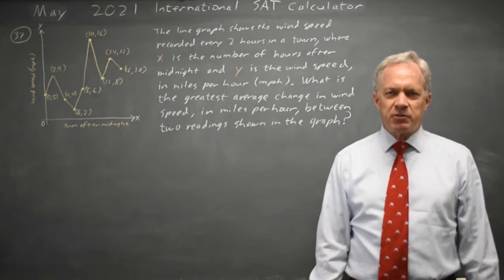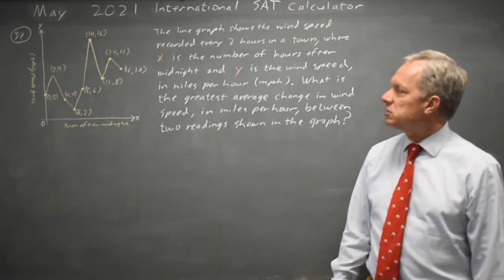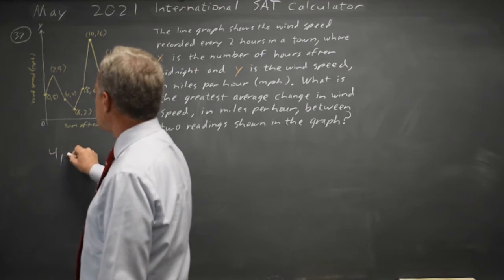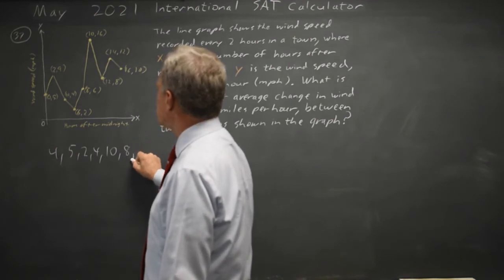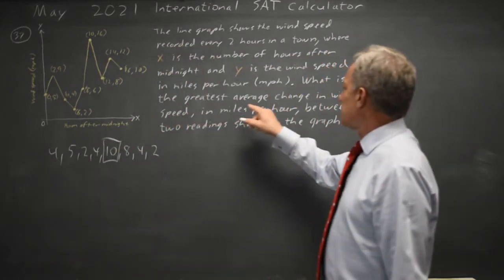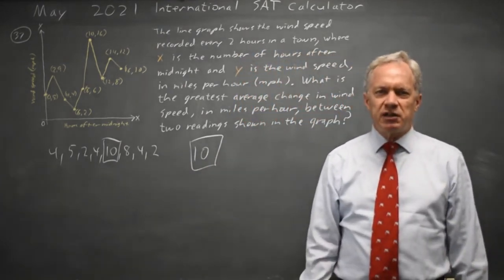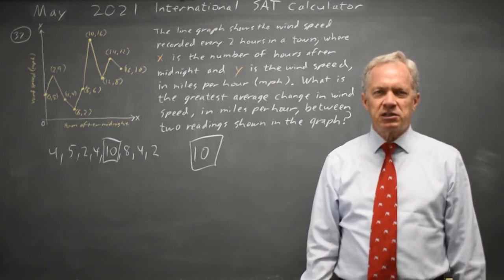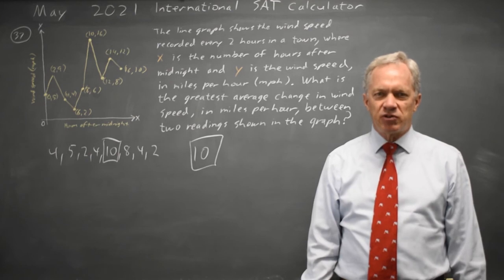May 2021 Int: Wind speed rate of change #4-37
The line graph shows the wind speed recorded every 2 hours in a town, where x is the number of hours after midnight and y is the wind speed, in miles per hour (mph). What is the greatest average change in wind speed, in miles per hour, between two readings shown in the graph?